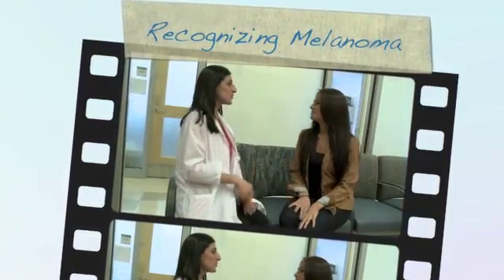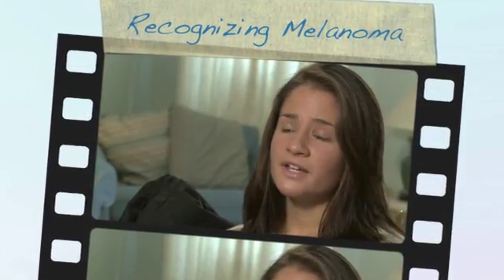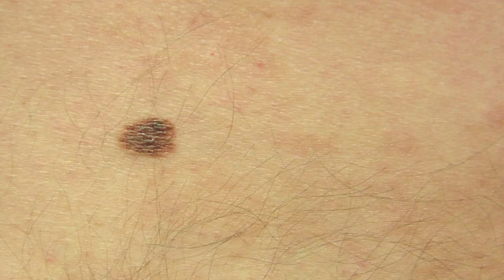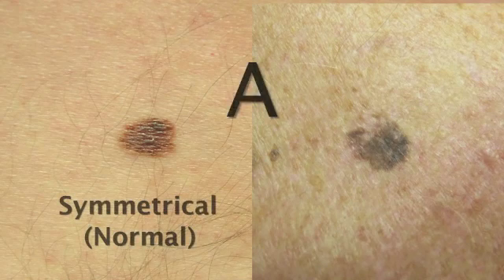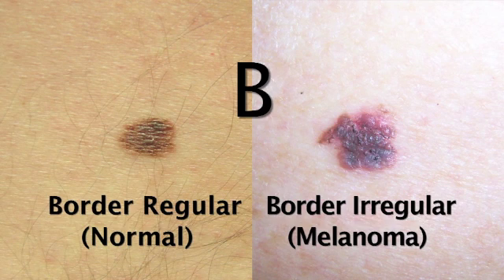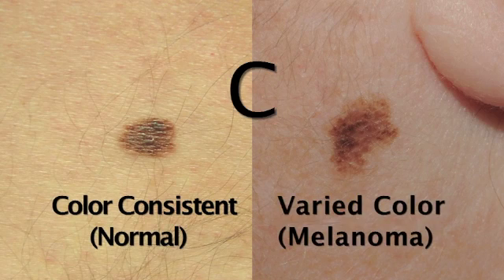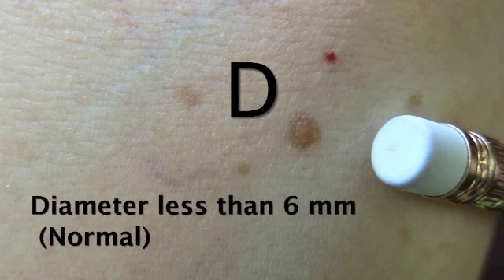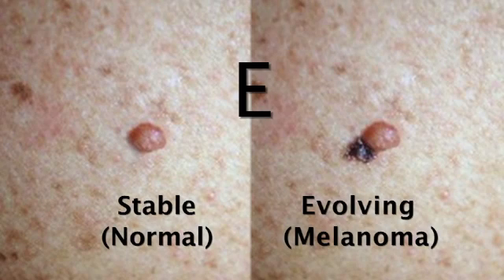How to Recognize Melanoma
Dr. Nidhi Avashia, dermatologist,  instructs Boston University undergrad on the signs of melanoma